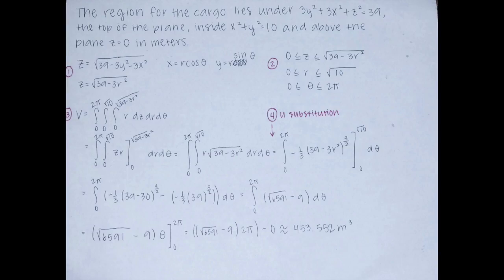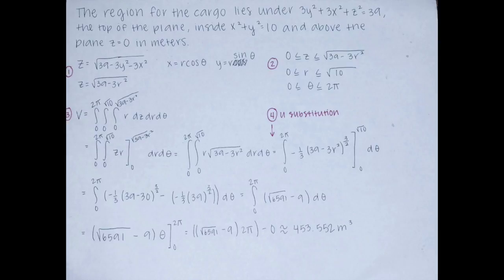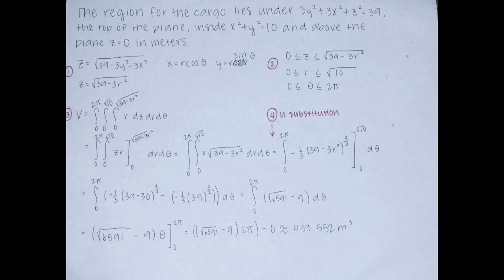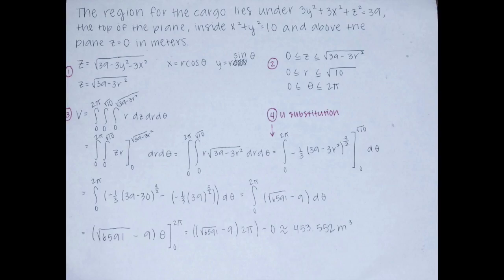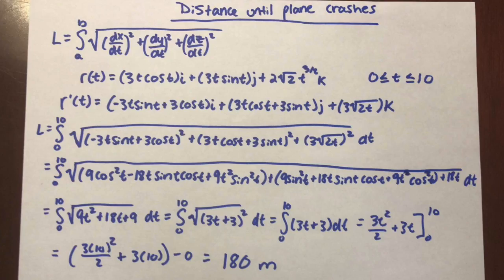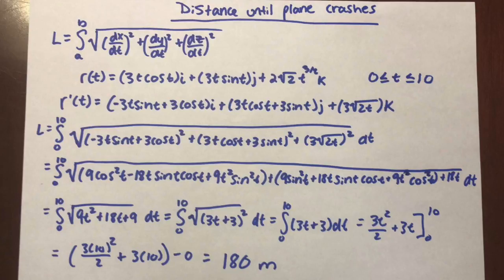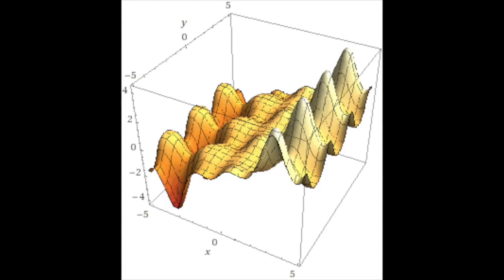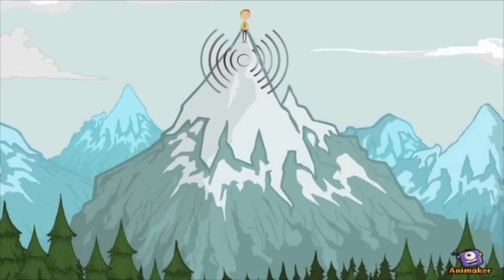My Movie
Shumsauce Inc. Calc Project